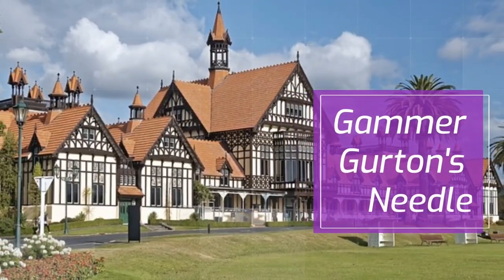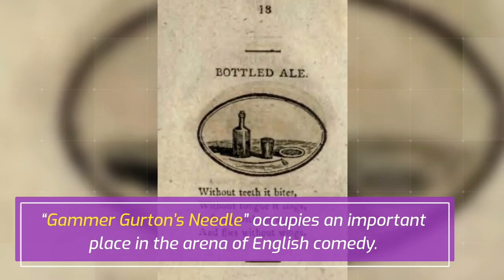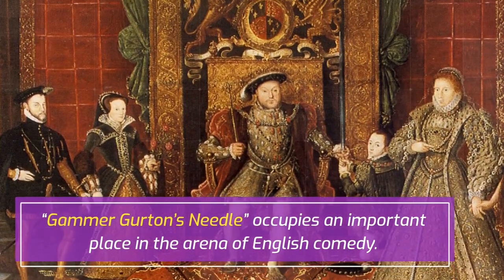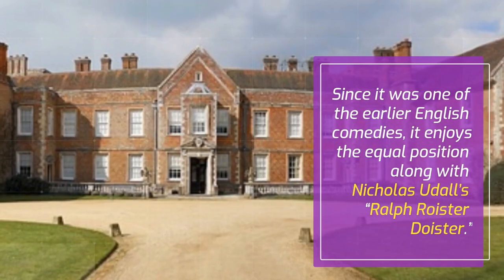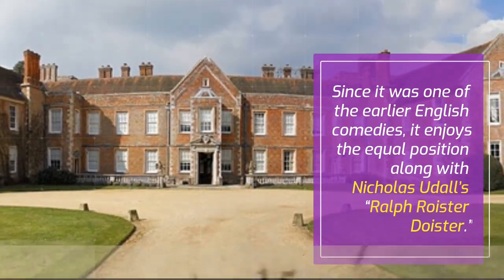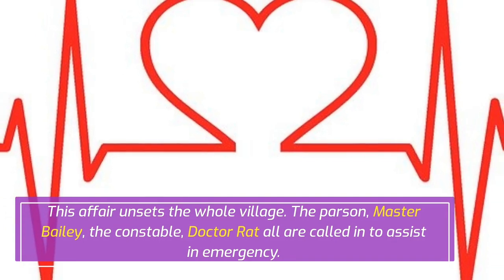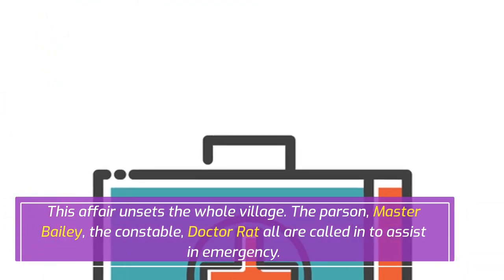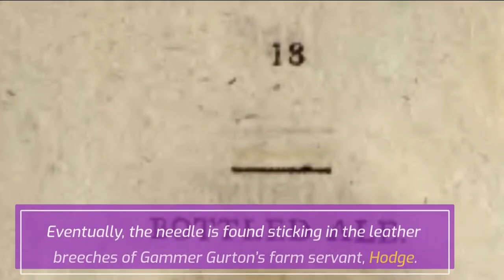Gammer Gurton's Needle | Gammer Gurton's Needle-the Second English Comedy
This video is about the second English comedy "Gammer Gurton's Needle" which was first attributed to John Still, but it was afterwards assigned to William Stevenson. Though "Grammer Gurton's Needle" has been considered inferior to Nicholas Udall's comedy "Ralph Roister Doister", it represents English country life, especially of peasant-class. Gammer Gurton's Needle was staged in 1566 at Christ College, Cambridge. The play is modelled on Latin comedy but the matter and characterisation are purely English. In the play, we see the interlude of John Heywood.

Though this a short video like other video, it imparts important information regarding the play.
I hope you will like it, meet you soon with a new video, till then bye!
Please Share and Like Literature Guide !

I am Vinay S. Pendse, welcome to my educational channel "Literature Guide", which is created in collaboration with Dr. Archana Bobade, HOD (English), Shri Shivaji Arts and Commerce College, Amravati,  regarding English literature and criticism. The channel 'Literature Guide" is designed for the people who want to expand their horizon of knowledge of English Literature and it will be helpful for the students of literature as well as people.